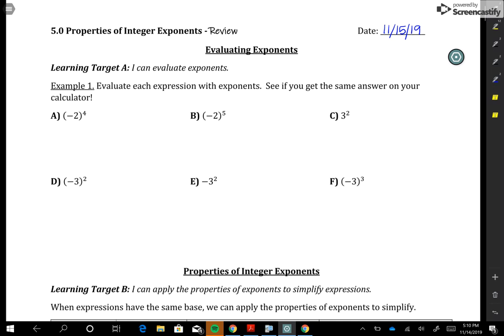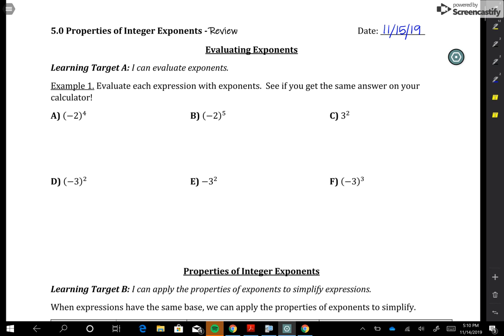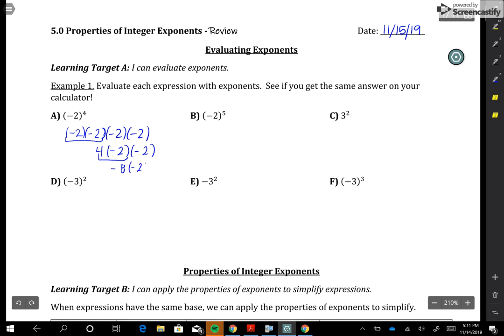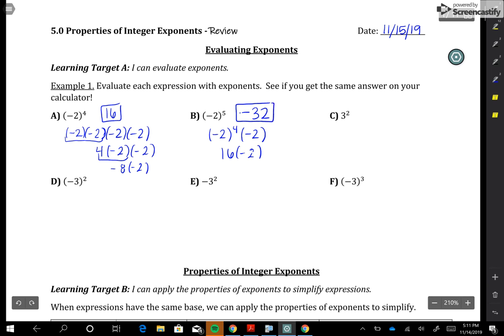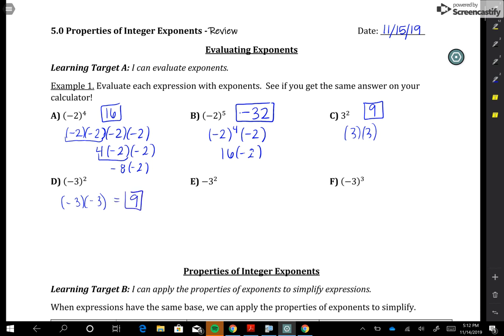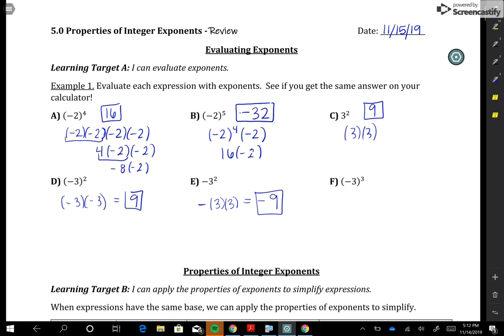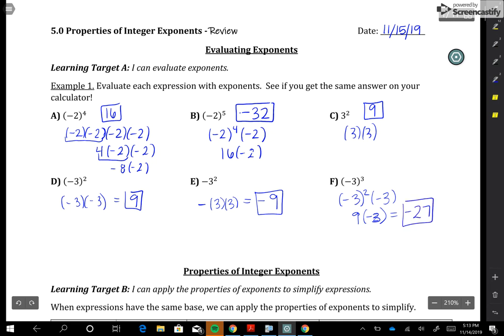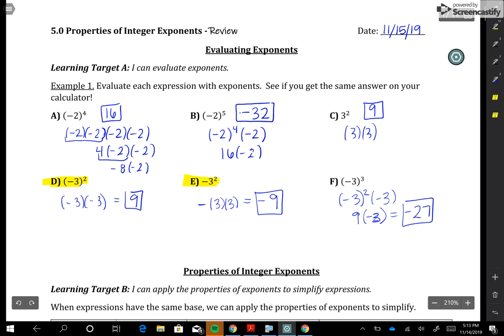5.0 Evaluating Exponents